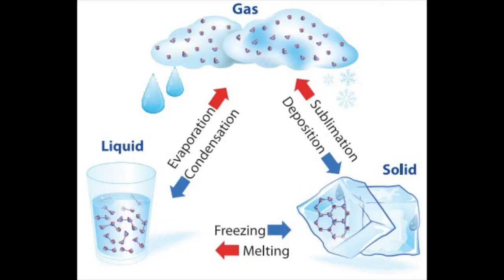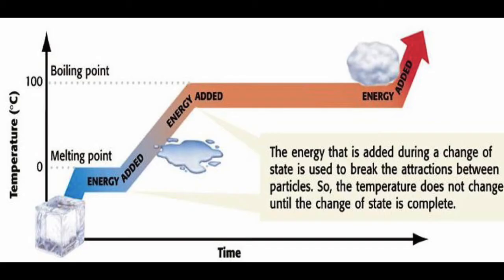Change in State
Here's a quick summary of Changes in State!

The diagram pop up quickly in the video so I put them at the end again!

Let me clarify that the Earth's inner core is very hot (hotter than the surface of the sun!) but is a solid due to pressure. The outer core is inferred to be liquid iron and nickel.

Here are some other videos for clarification!